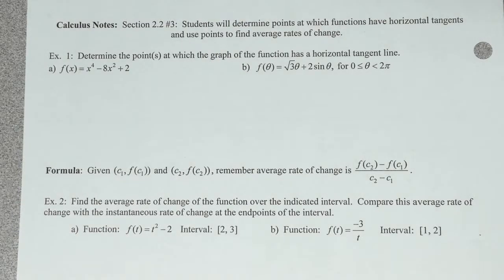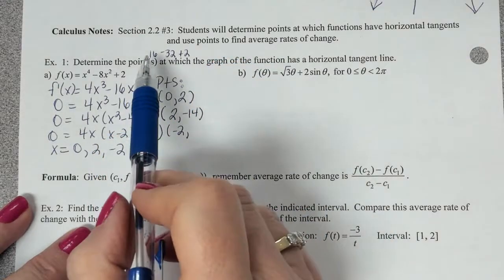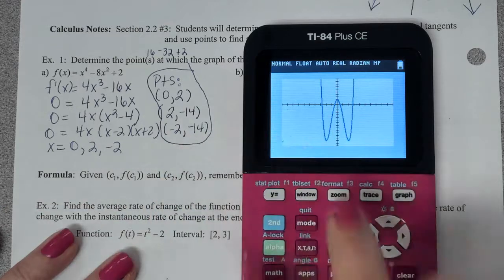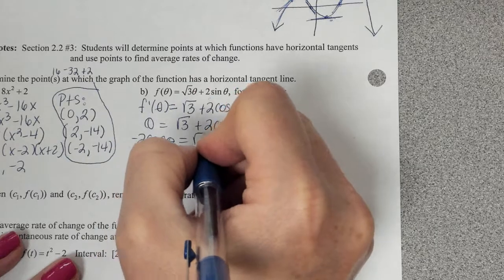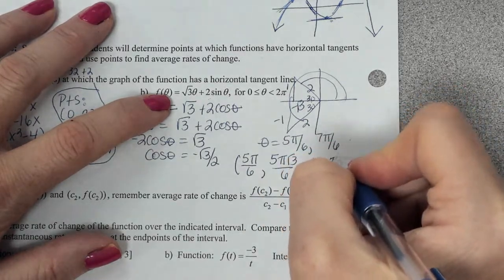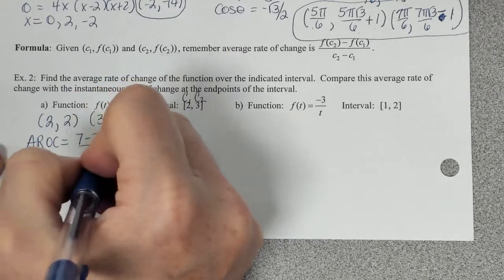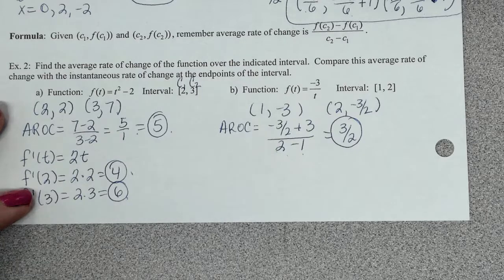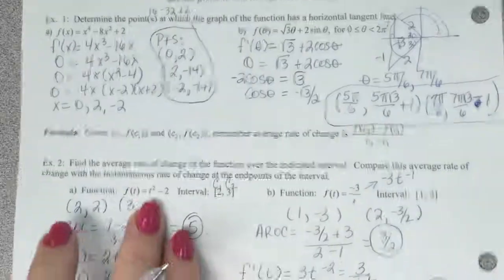Video Notes 2.2 Part 3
Horizontal Tan, Ave Rate of Change